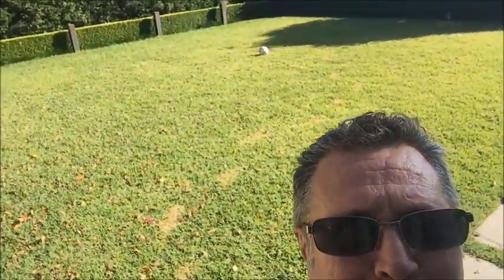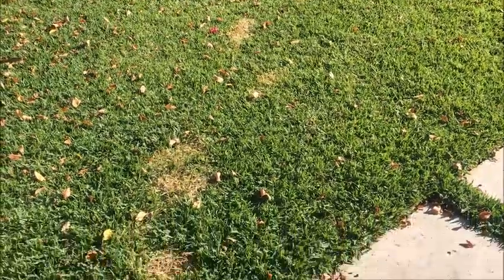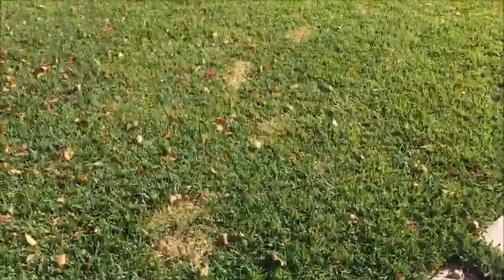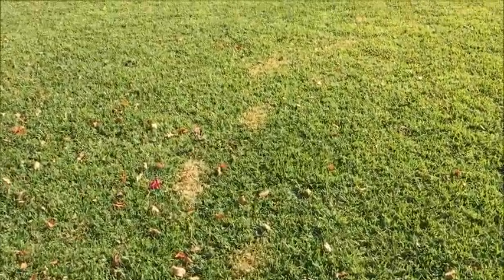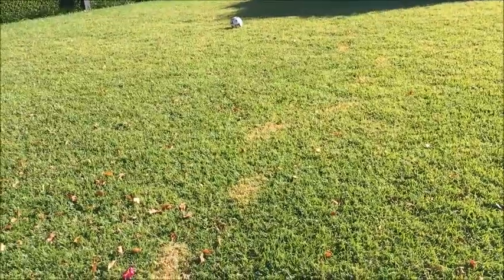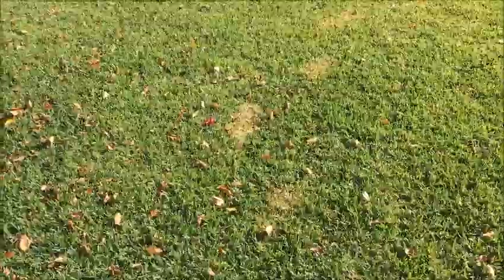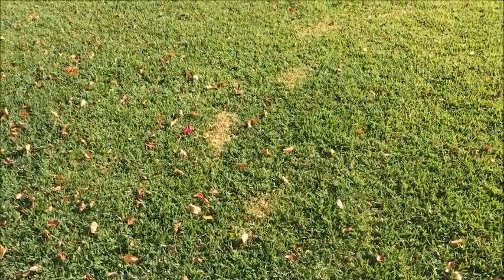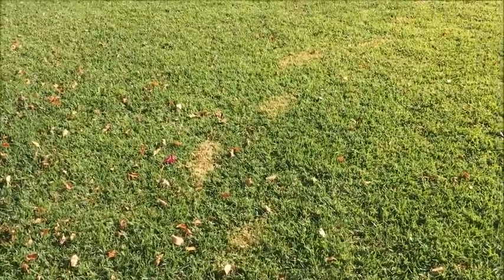Roundup Footprints In The Lawn - BE VERY VERY CAREFUL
What NOT to do with your customers' lawns !! Be VERY CAREFUL !!